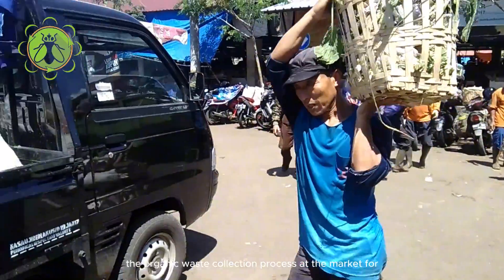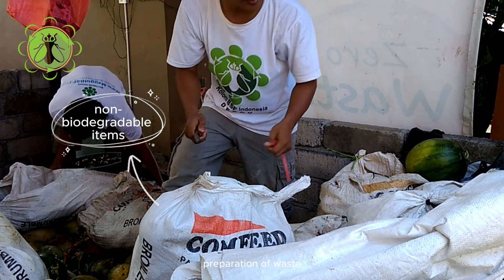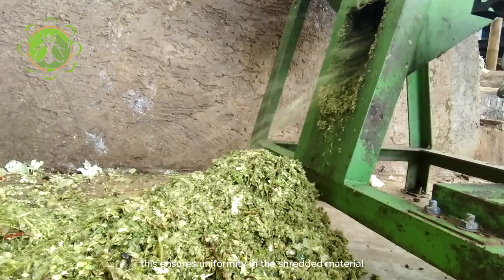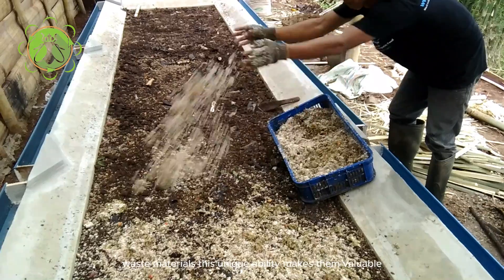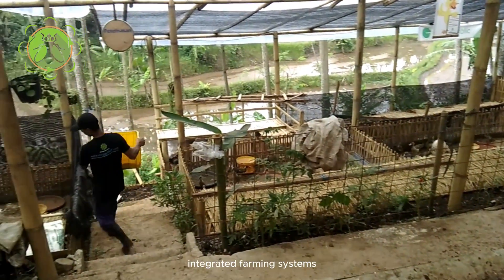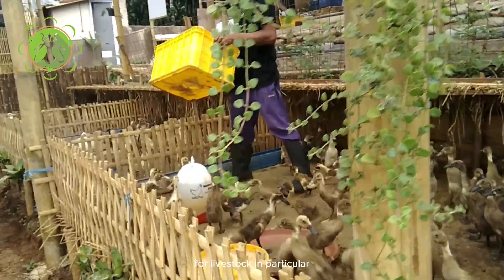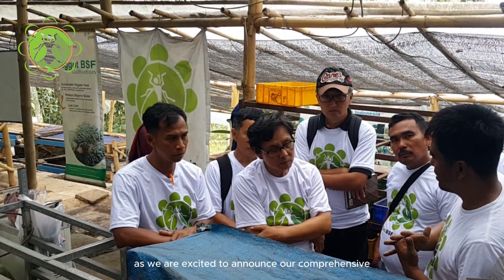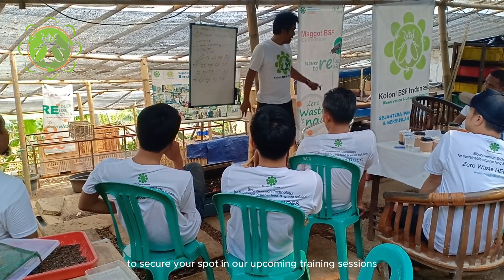How to collect and process organic waste for BSF maggot feed